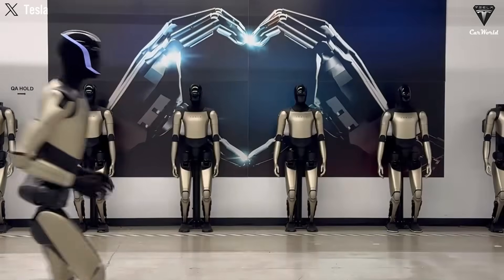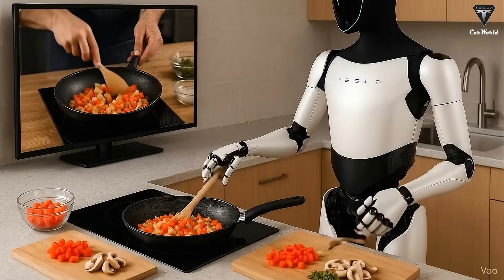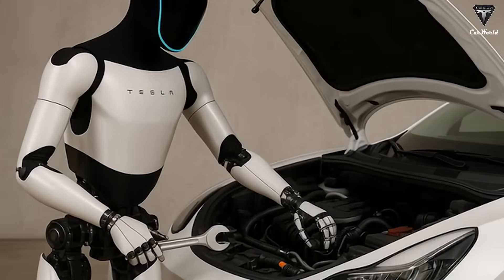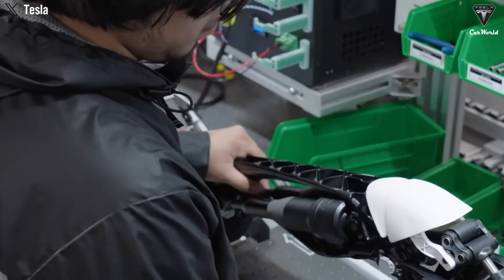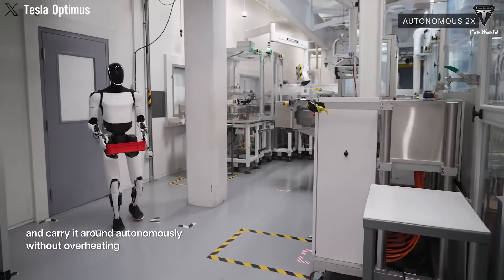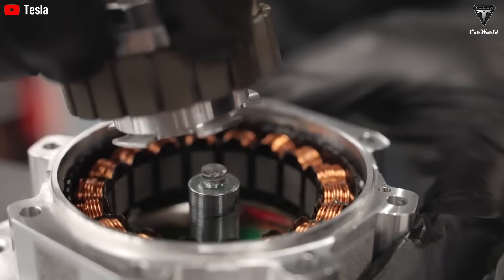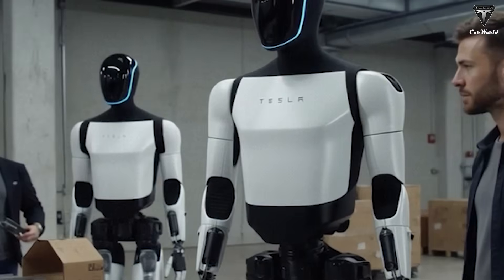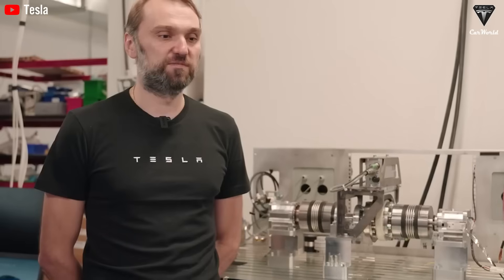Elon Musk Release Tesla Bot Gen 3 New STUNNING Abilities! Game-Changing 2026 AI Leap!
00:33 What are the two biggest recent upgrades that make Optimus Gen 3 surpass all other robots?
08:59 What sectors will see the biggest shift as robots take over more and more of our daily work?
Elon Musk Release Tesla Bot Gen 3 New STUNNING Abilities! Game-Changing 2026 AI Leap! Oh My God, it’s crazy that in just one day Tesla announced two of the latest updates about the Optimus robot. This has stunned the tech community, because Tesla used to reveal new milestones only once every few months. The last time we saw a significant update for Optimus was about two months ago, and typically the upgrade cycle falls somewhere around two to three months for each new milestone. Yet now, within just 24 hours, two major announcements dropped back-to-back and that almost completely breaks Tesla’s previous pattern.

Elon Musk Release Tesla Bot Gen 3 New STUNNING Abilities! Game-Changing 2026 AI Leap! And in today’s video, we’re going to break down What are the two biggest recent upgrades that make Optimus Gen 3 surpass all other robots? Along with the major updates, we also have a piece of information at the end that has completely shocked the tech community:
Elon Musk says that within the next 10 to 20 years, at least five traditional jobs will become optional and that humanoid robots will create a surplus economy where money itself may “become meaningless.

Elon Musk Release Tesla Bot Gen 3 New STUNNING Abilities! Game-Changing 2026 AI Leap! The first update had the whole world talking: Optimus can now run. And not just some awkward, stiff kind of run, but a movement that’s smooth, natural, and strikingly human-like. Even, balanced strides with perfectly coordinated arm and leg motion, everything about it made viewers say, “this is truly a major breakthrough.” Just a few months ago, Optimus was still learning how to walk steadily, yet now its ability to run has reached what Tesla describes as a “new performance record.”
But while the introduction of running ability in a humanoid robot is undeniably impressive, it also raises an interesting question: in a long-distance race, could the Tesla Bot actually meet human endurance demands?